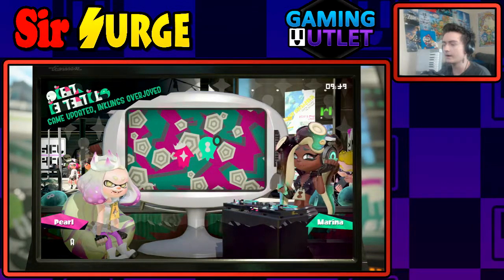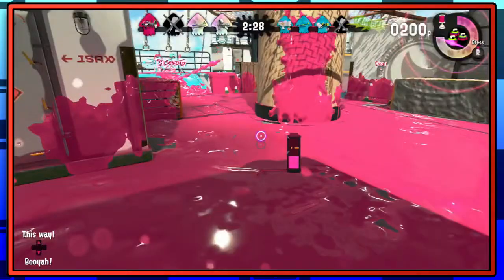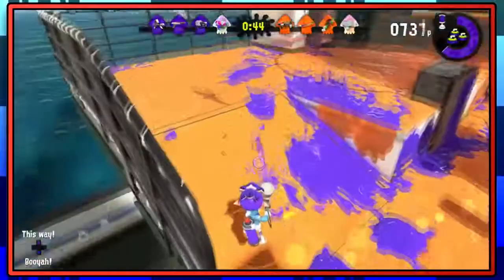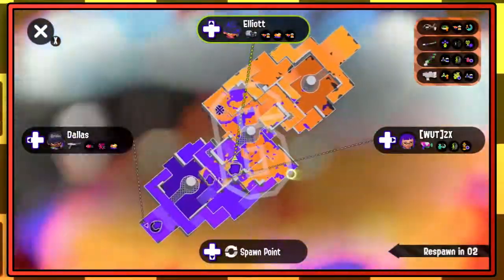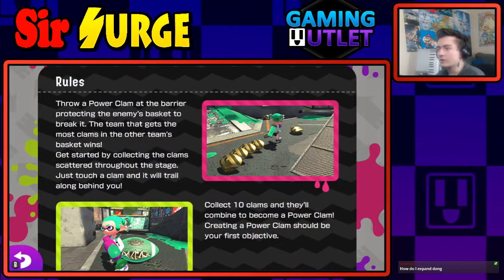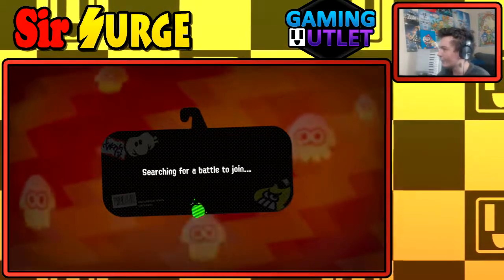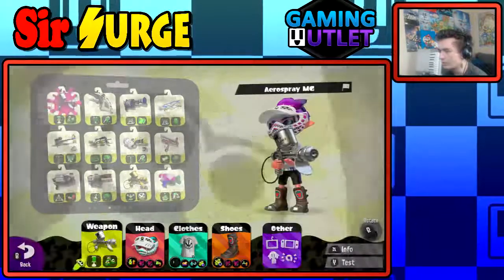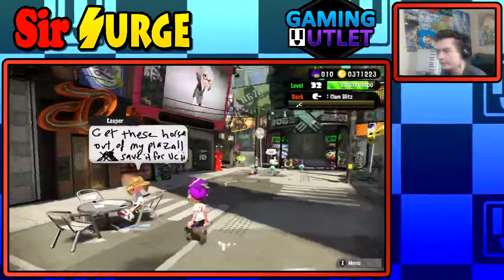Splatoon 2 | Outlet Live [11]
Catch the next stream live by following me on twitch!

I have a License with the Nintendo Creators Program and all the footage in this video is used with their license in mind.